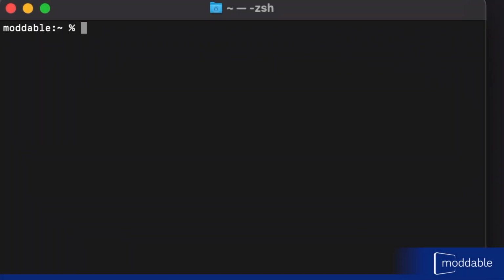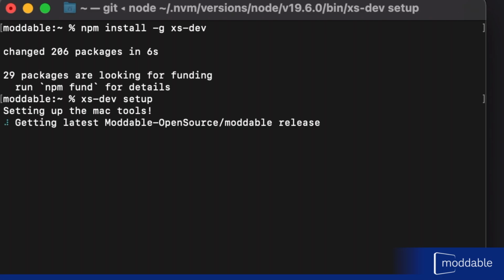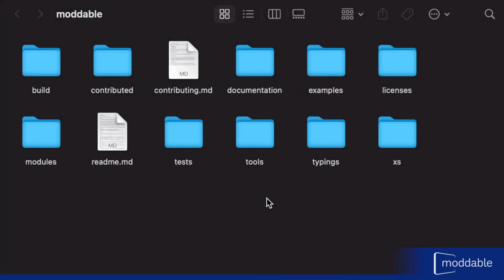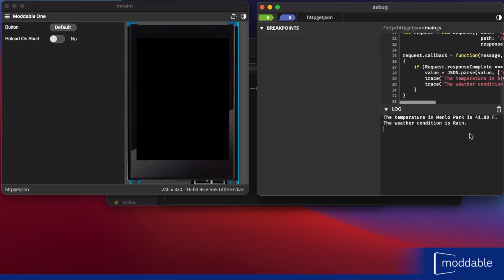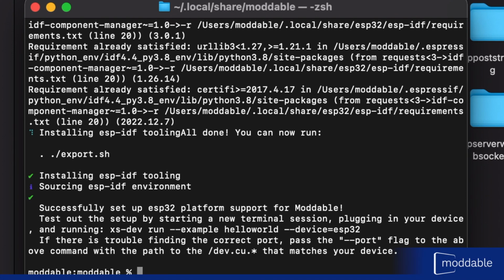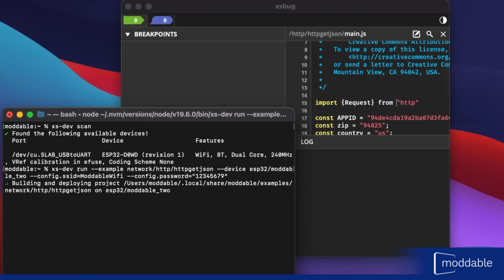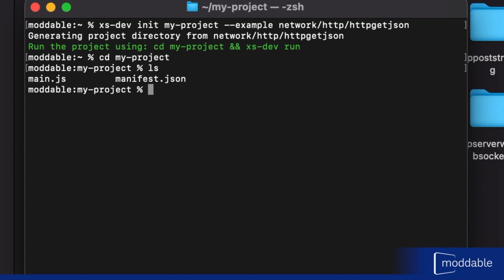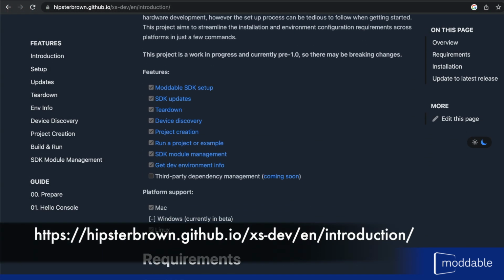Get Started with the Moddable SDK Using xs-dev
xs-dev is the fastest way to get the Moddable SDK installed and start running JavaScript projects on your ESP8266, ESP32, ESP32-S2, ESP32-S3, ESP32-C3, Raspberry Pi Pico, and Raspberry Pi Pico W powered devices. This video shows you everything you need to know to get started.

If you don't already have Node.js installed, using home-brew is a good way to install it on macOS:

1. Install homebrew: /bin/bash -c "$(curl -fsSL
2. Install nvm: brew install nvm
3. Install node: nvm install node